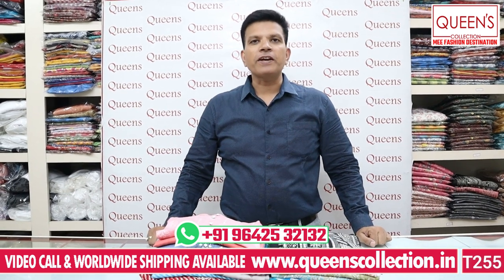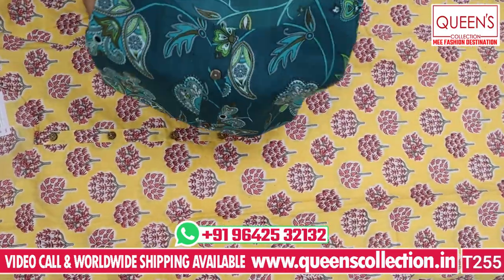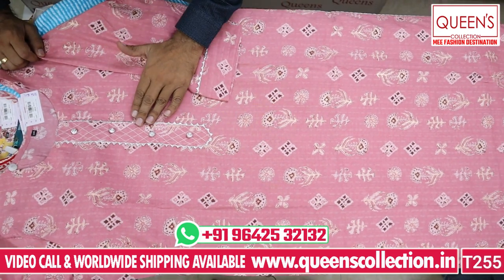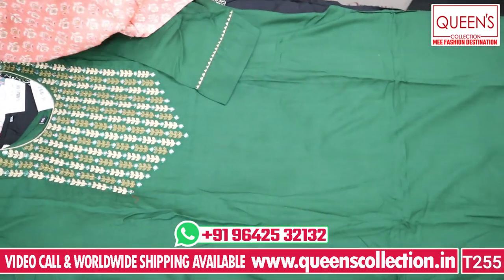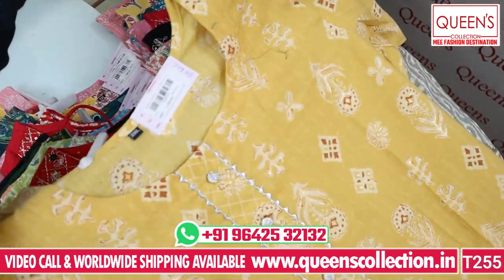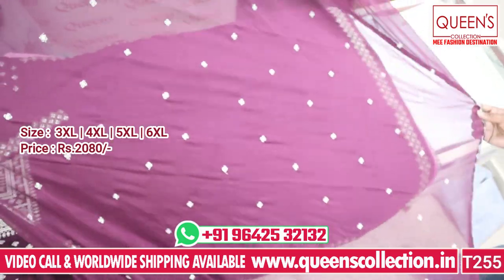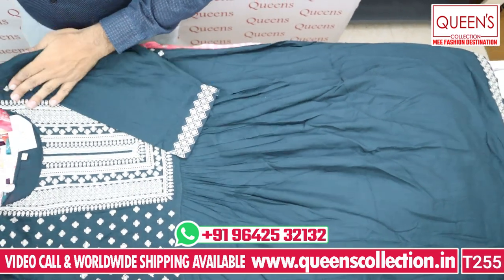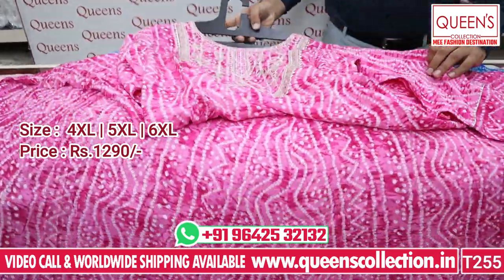plus size festive kurtis collection 3xl | 4xl | 5xl 6xl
Weddingcollections wholesale
A-LineKurti
Indo-WesternKurtis
A-LineKurti
Indo-WesternStyleKurti
Floor-length

1. Video Calling Support Available.
2. We are available from – 11.30am to 7.30pm only
3. In-house Tailoring Facility
4. Worldwide Shipping Facility Available
5. Payment Can Be Made Through
Net Banking and Google Pay.
6. COD Not Available.
7. Sometimes Price may Change as per the size of Readymade, Kurti’s and Nighties.
8. The Products Shown in the Video
9. The color of the piece may Little vary due to Photography and Mobile Resolution.

Shop address:
QUEEN'S COLLECTION